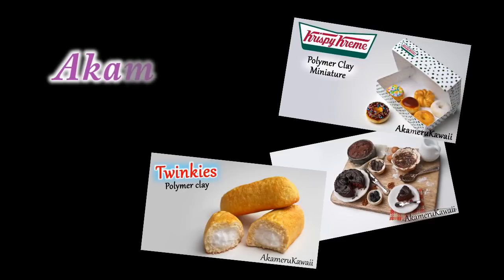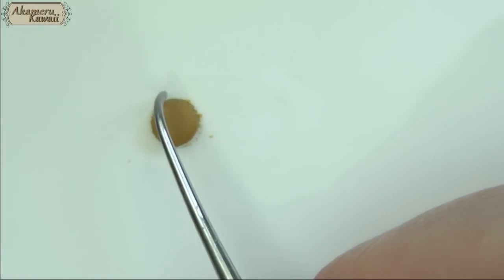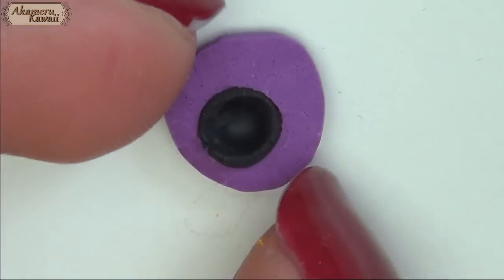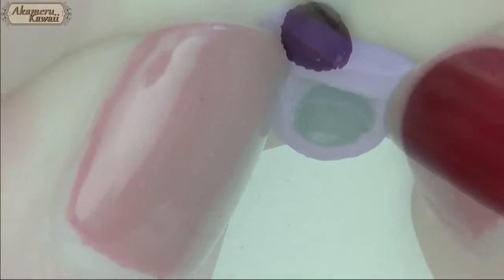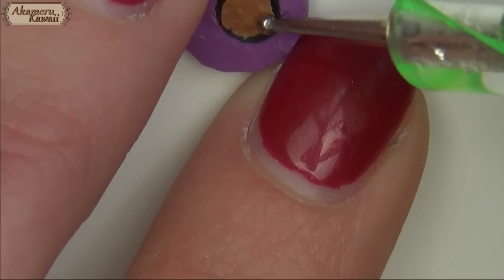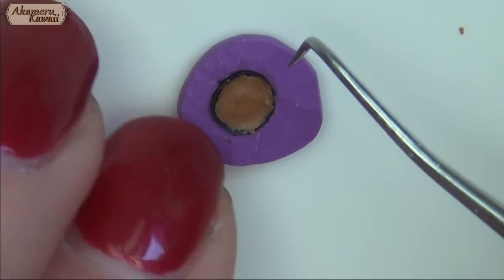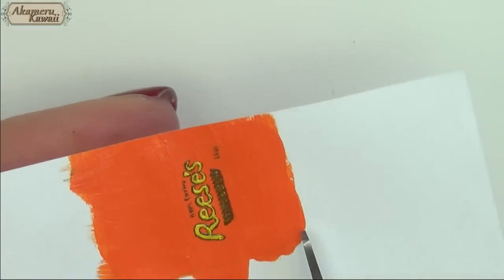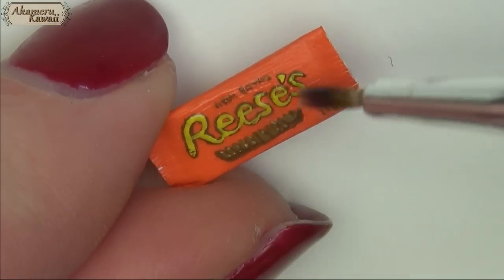Miniature Reese's inspired Peanut Butter Cups - Polymer Clay Tutorial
Hi guys! Today we're making a miniature Peanut Butter Cups from polymer clay ^^ I handpainted the wrapper with acrylic paint on regular printer paper :)
Good to know:
I work in 1:12 scale, but you can make them in any size you want and add headpins to make them charms :) I used a mix of the polymer clay brands Fimo and Cernit, but you can use any brand you like. The liquid clay I use is from the brand Fimo.  My mold maker is from Siligum.